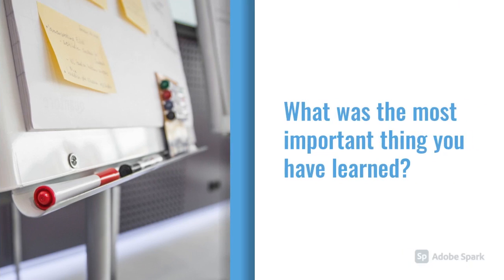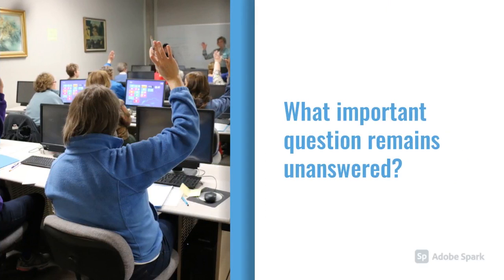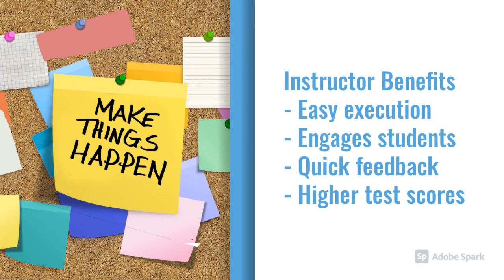Classroom Assessment Technique Minute Paper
The following presentation is a brief description of the informal assessment strategy called Minute Paper.

This video will cover a brief summary of the strategy, how this strategy may work best, limitations and advantages. Some of the best practices of the strategy and how it may be used for providing feedback.

This video was created as a student assignment for VCC PIDP 3230 by Tara Stump.